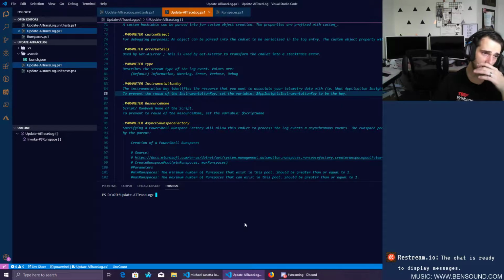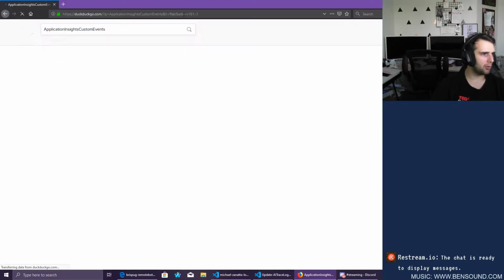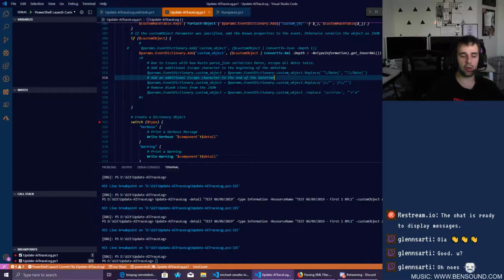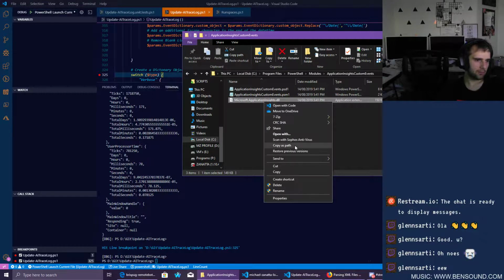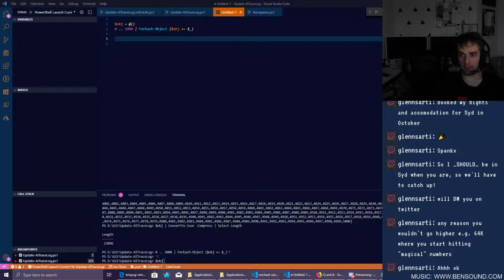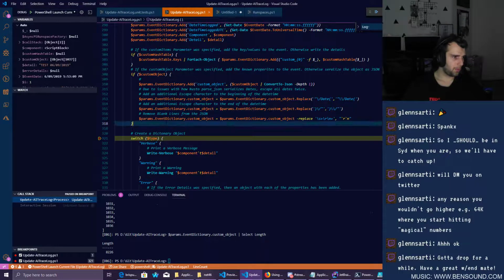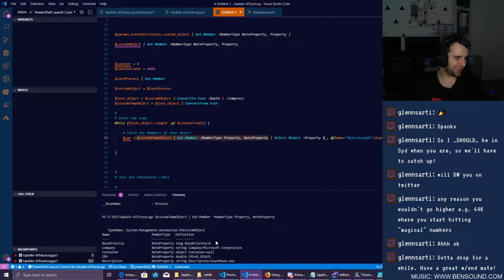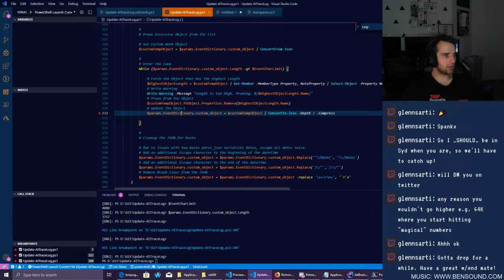PowerShell 101 with Michael and Christian | Using Select-Object and Add-Member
I will be Presenting a Talk to Students an introductory course on Windows PowerShell